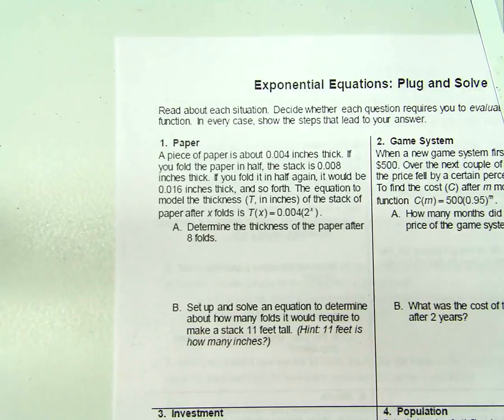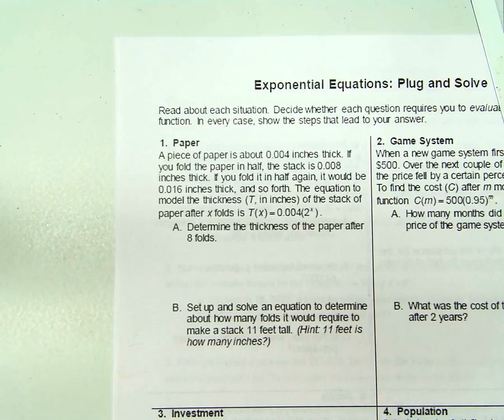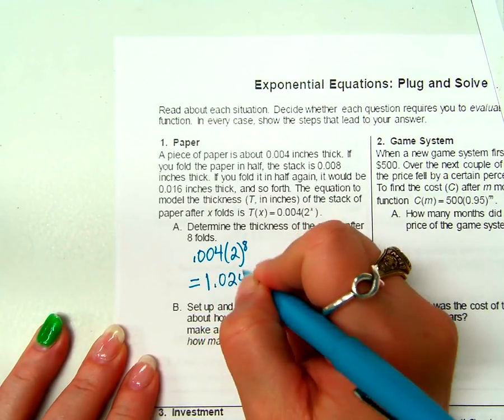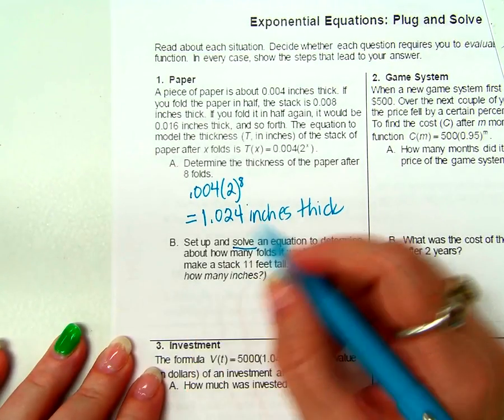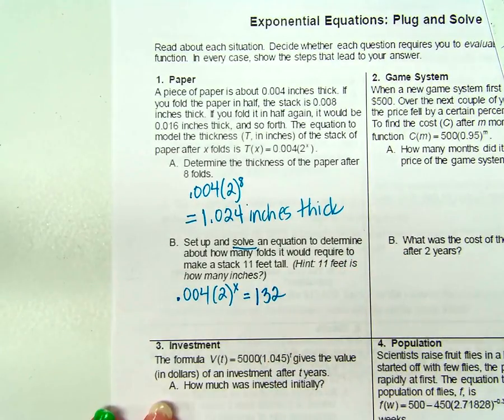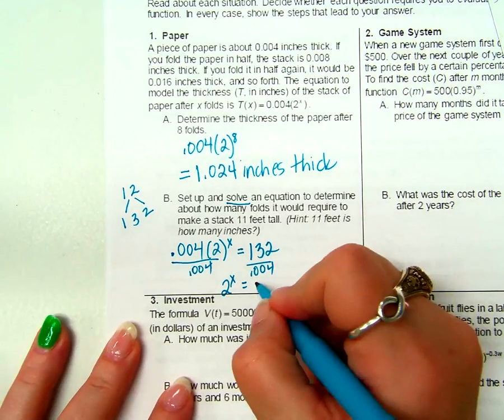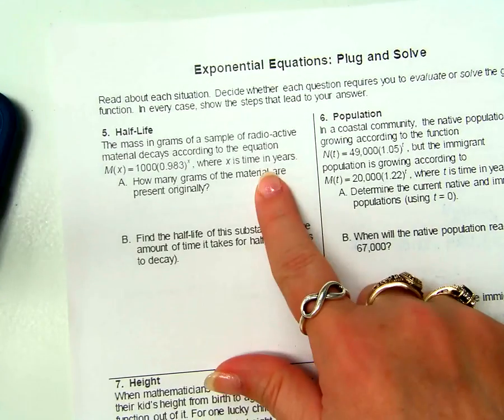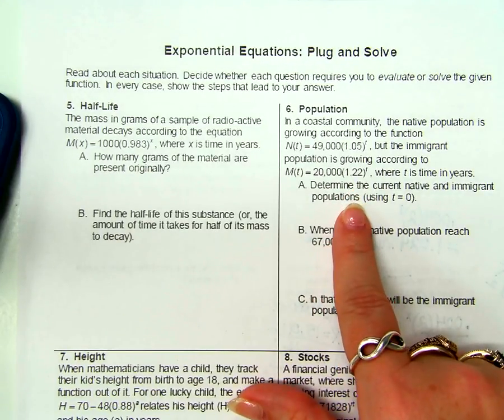exponential and logarithmic word problems day 1 16 17